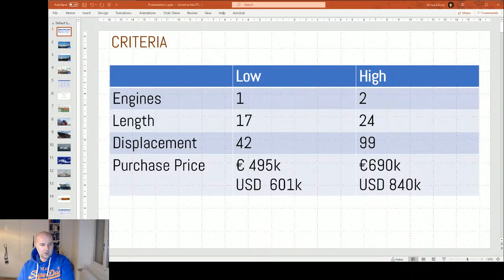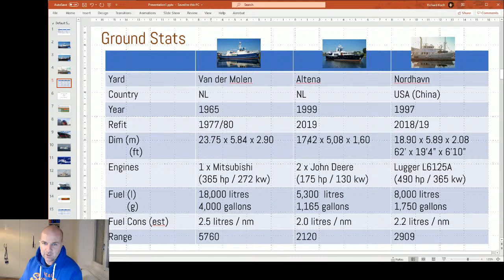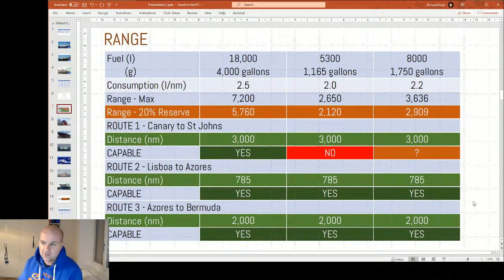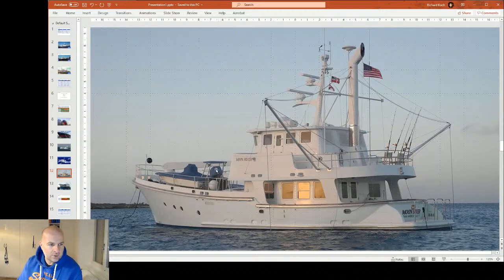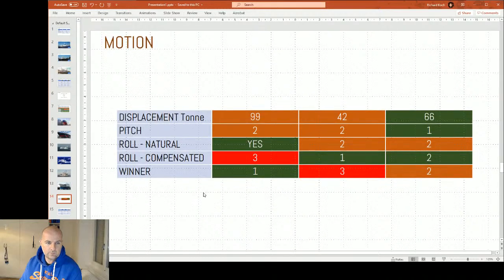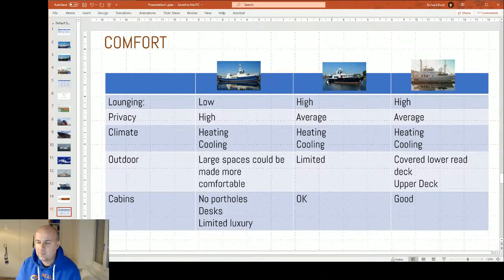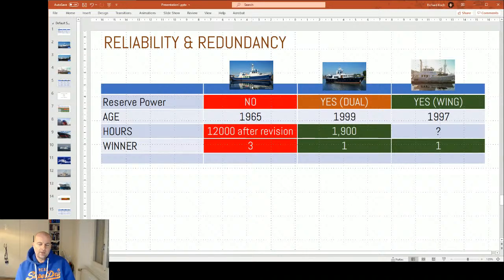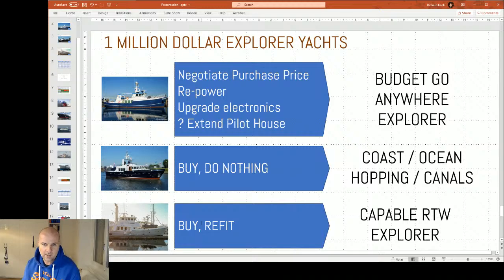Dutch Steel 6 - Dutch Steel vs Nordhavn sub 1 million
We look at 3 interesting options for a round the world explorer. All landing in under 1 million but vary greatly. There is a converted north sea steel trawler, an altena steel trawler, and a nordhavn N62 fibreglass trawler. Which boat will win?